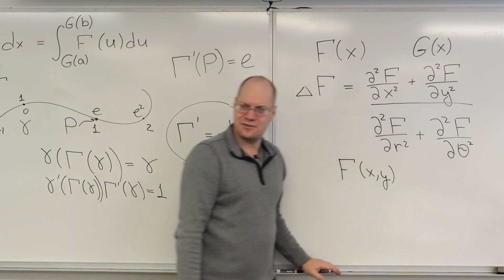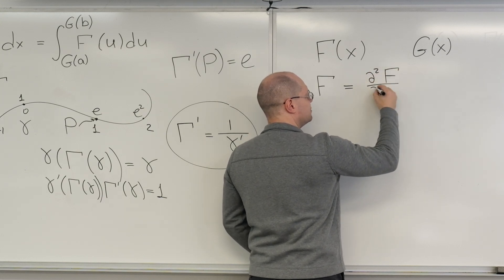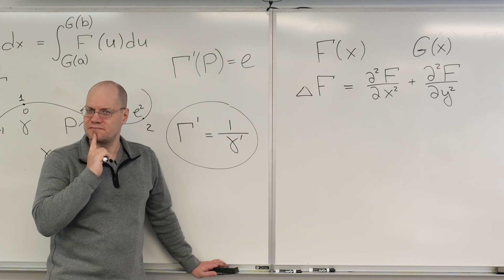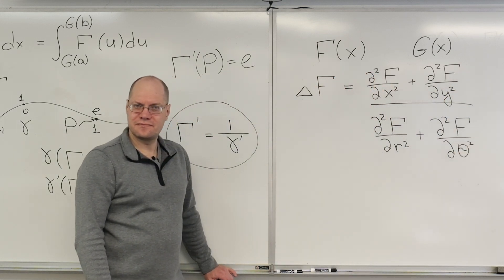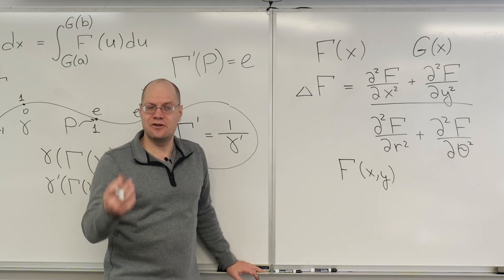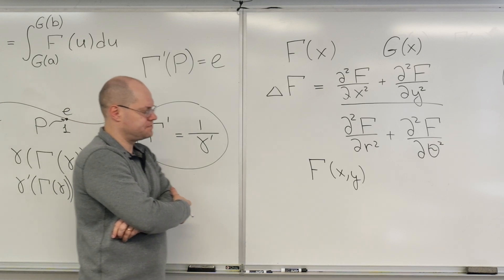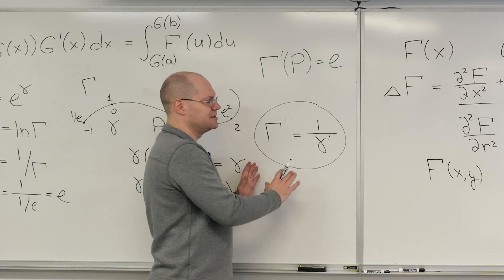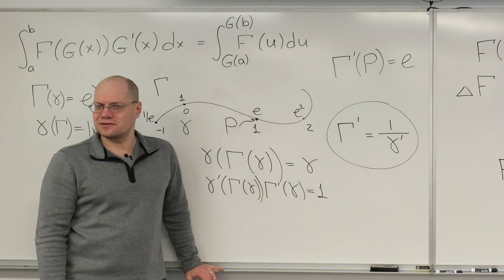Why Change of Variables Is Often an Inherently Ambiguous Task